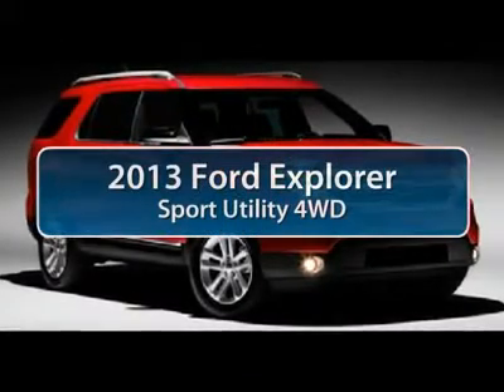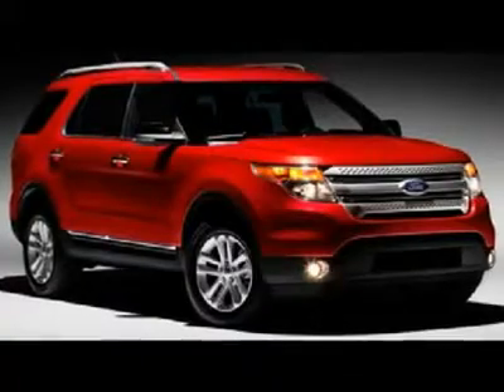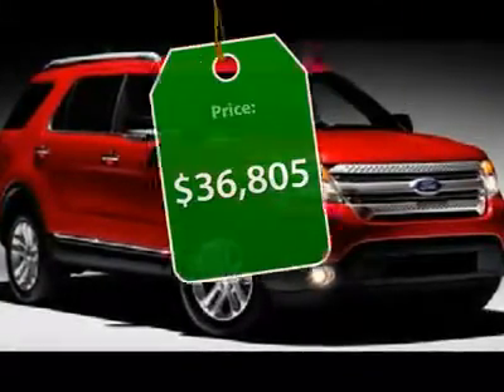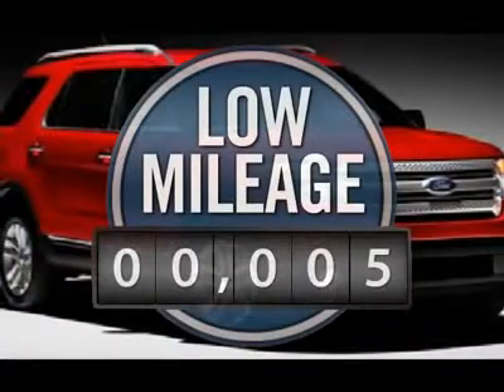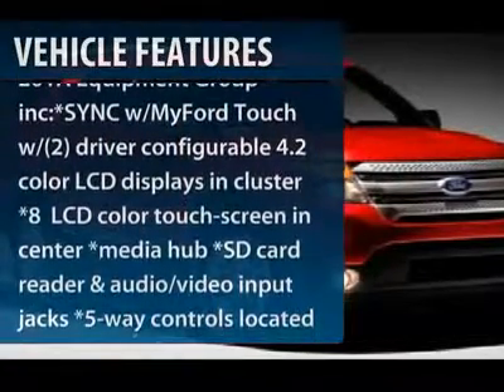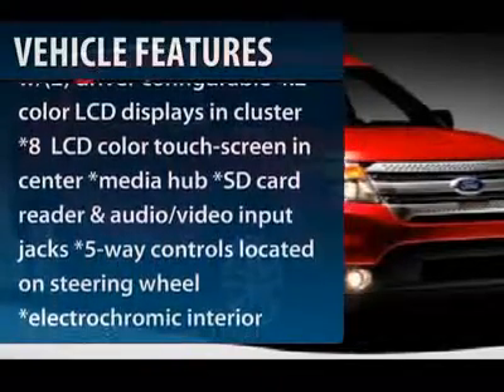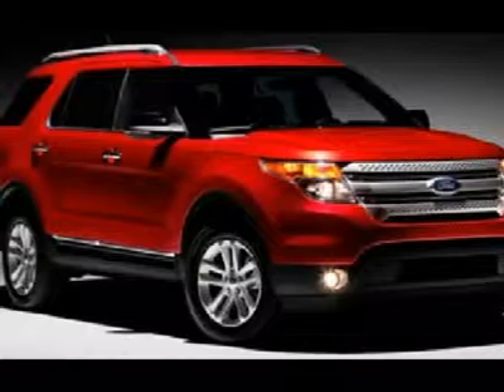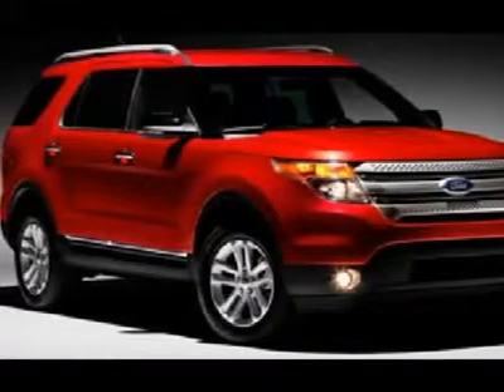2013 FORD EXPLORER Old Bridge, NJ 130445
2013 FORD EXPLORER Old Bridge, NJ
Stock# 130445
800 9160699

Pick up this Ingot Silver Metallic 2013 Ford Explorer, available today. Featuring Automatic transmission, it has 5 miles. This could be the one you've been searching for.